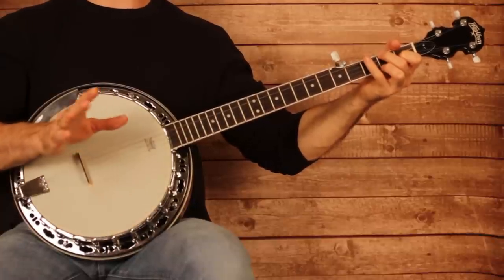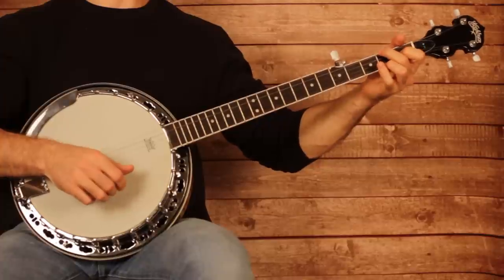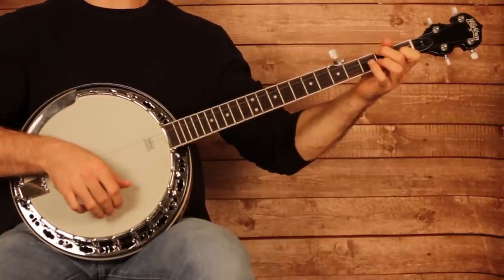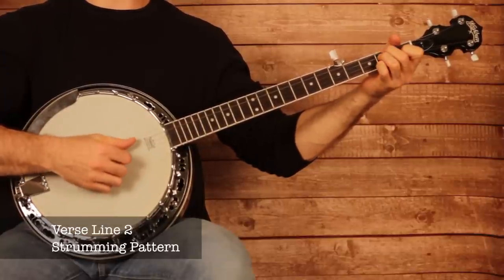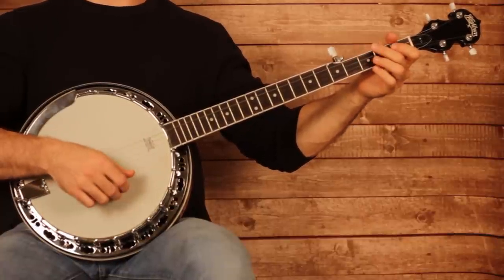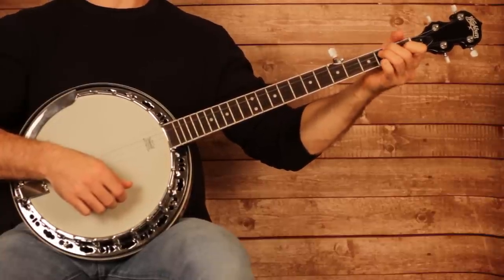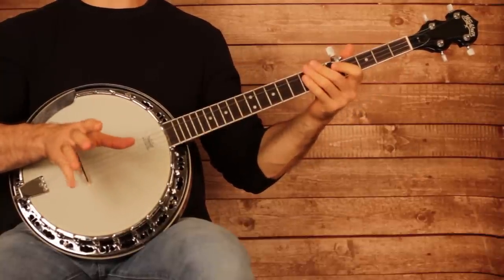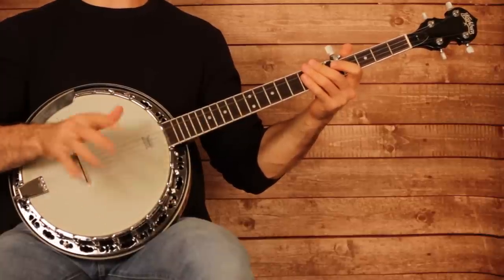The Lumineers "Ho Hey" Banjo Lesson (With Tab)